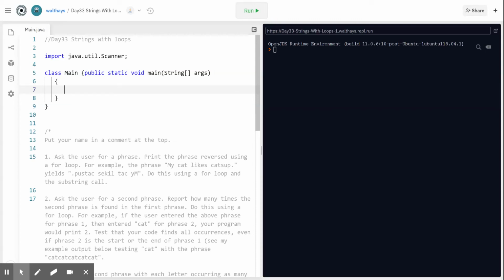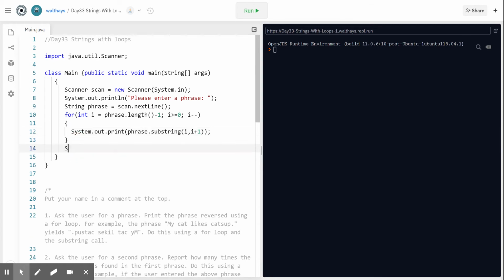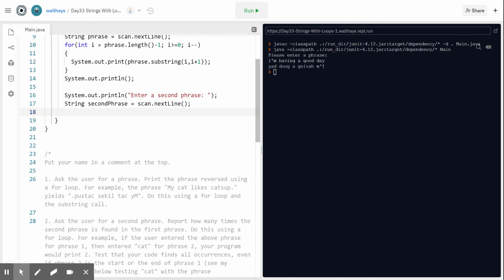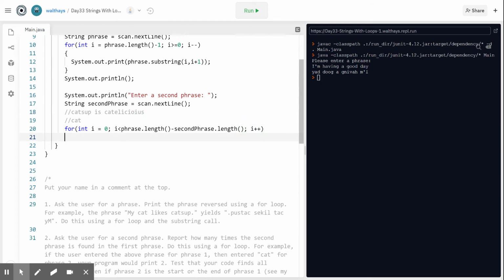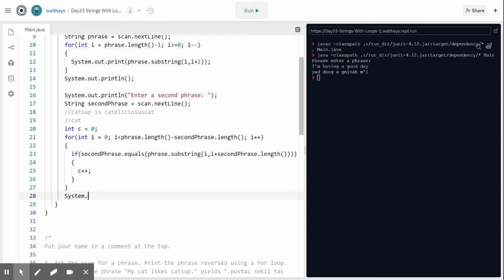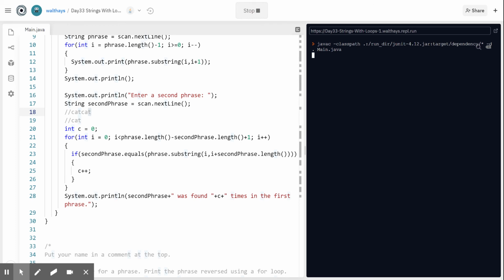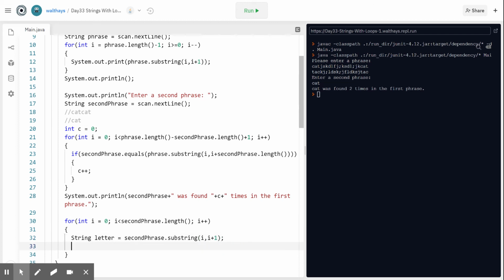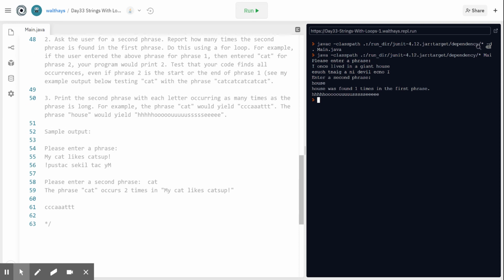A033 Day33 Strings With Loops worked out